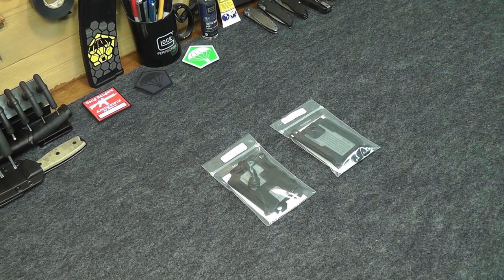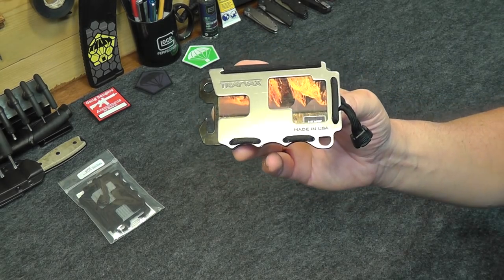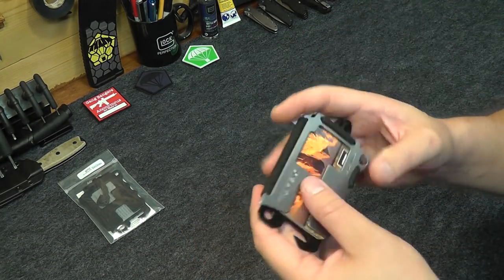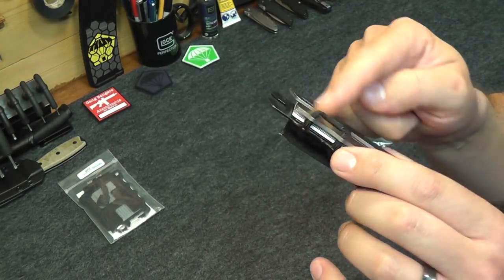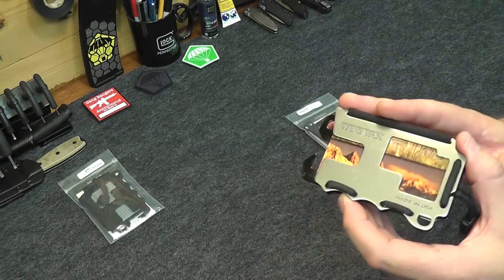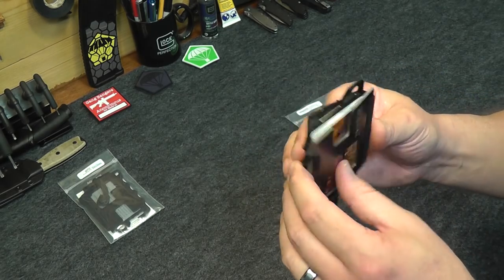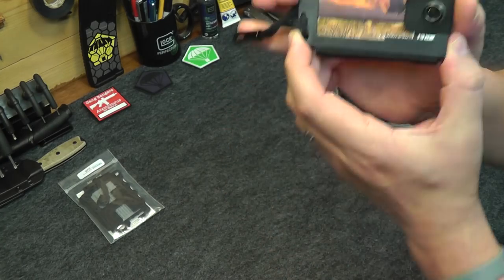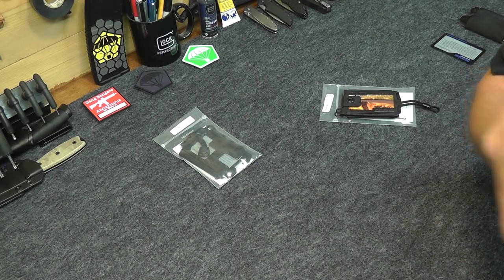Trayvax Original & Axis Review ***FREE GIVEAWAY***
Finally reviewing my Trayvax Original wallet as well as the Axis.  After using this wallet for 9 months I share my experience.

Trayvax Original - $29.99
Trayvax Axis - $44.99

Enter to win!

The Giveaway will run until the end of Wednesday Aug 31st.  On Sept 1st 2016 I will randomly choose a winner and contact via YouTube.